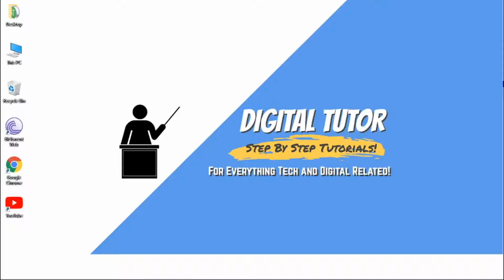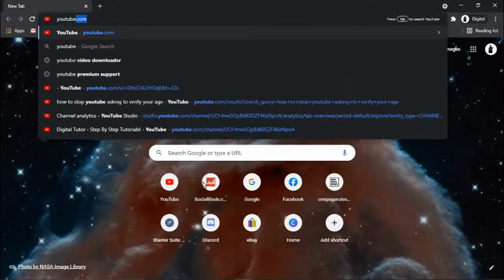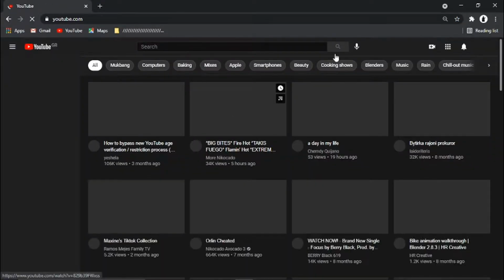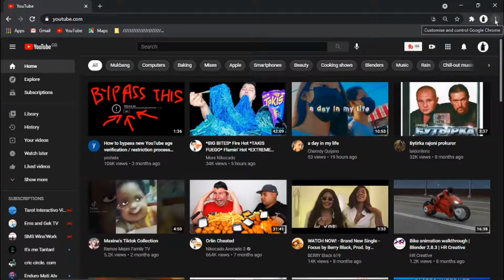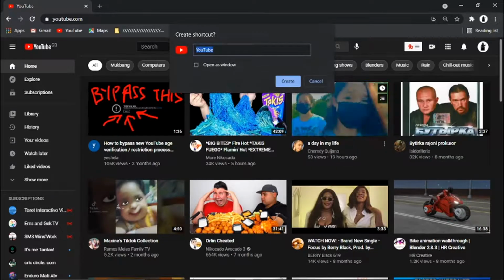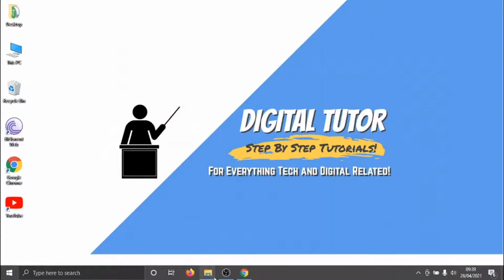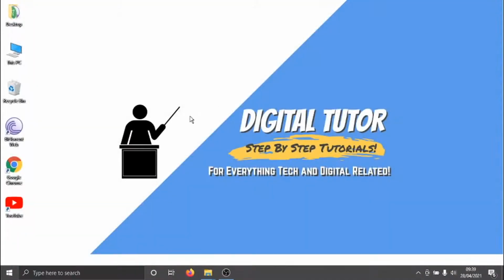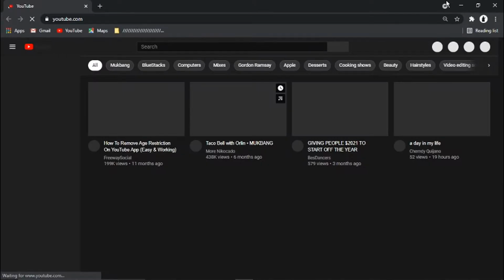How To Download Youtube On Laptop - Youtube App For Pc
In this video I will show you how to download youtube on laptop.

It is easy to learn how to download youtube on laptop but can be tricky to find if you are new to youtube but in this tutorial you will learn step by step how to get the youtube app for pc.

how to download youtube in laptop is explained clearly in this video so just hit play and you will learn how to get youtube app for pc. After watching the video the whole way through you will have the youtube app for laptop

A lot of people are looking for ways on how to download youtube in laptop and this is an easy to follow video on how to create youtube app on desktop or laptop

So if you are looking for how to download youtube in laptop you have come to the right place.